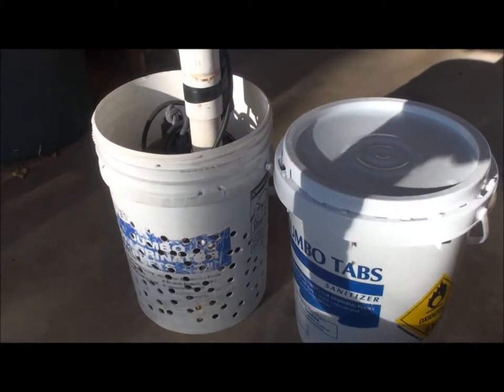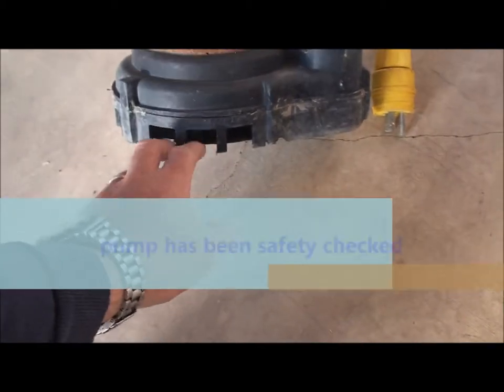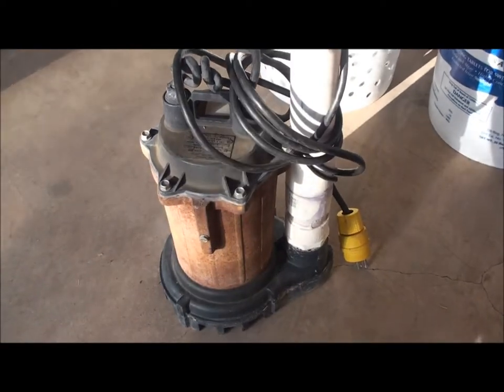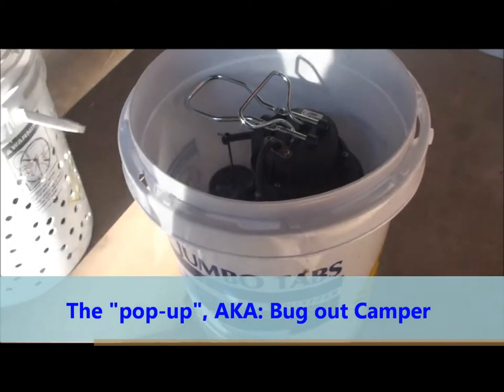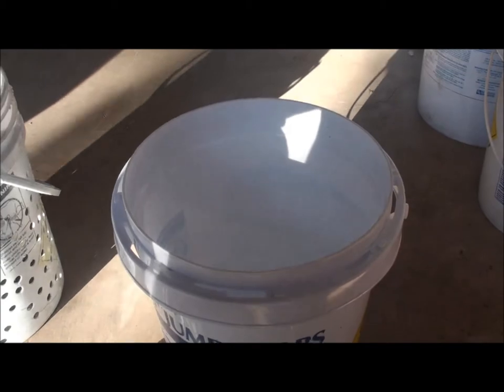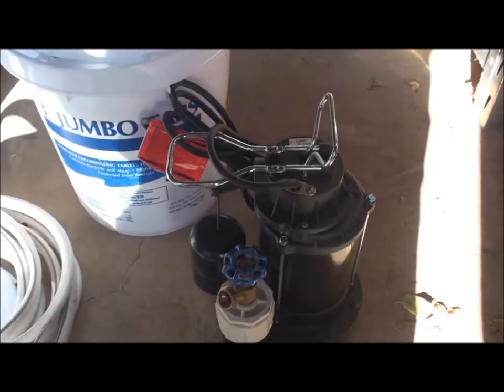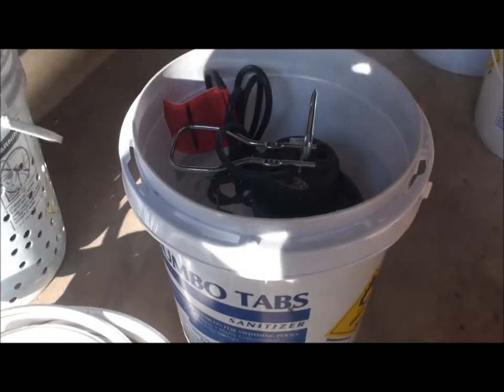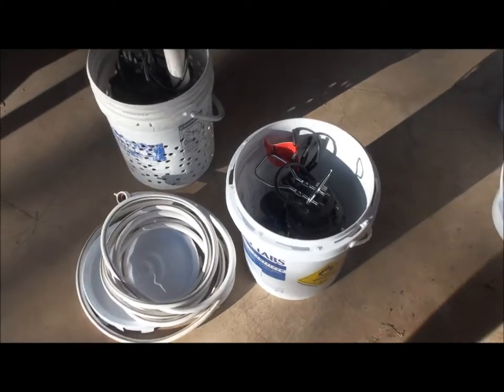Water Collection Kit for SHTF / Grid Down / Emergencies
Dedicated pump and hose that I have for water collection during emergency situations.
All stores in a 5 gallon bucket.